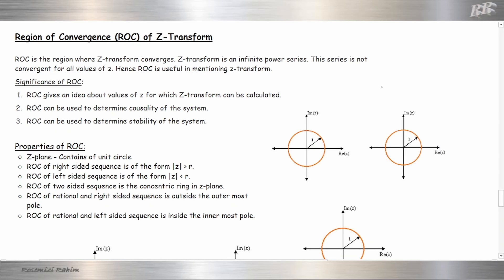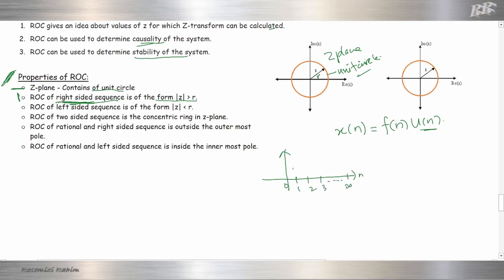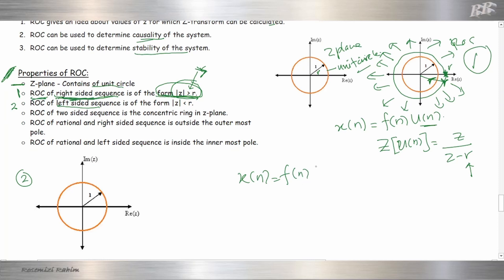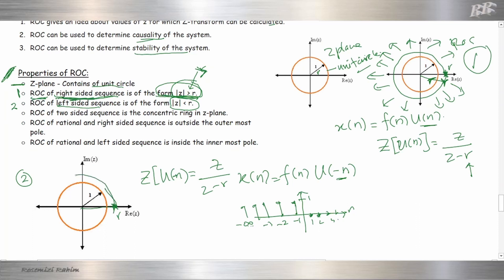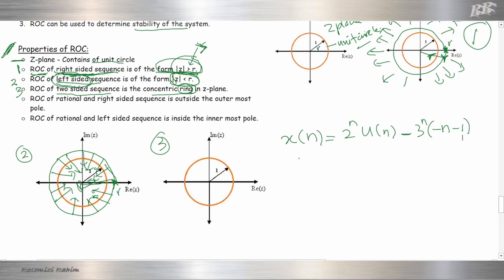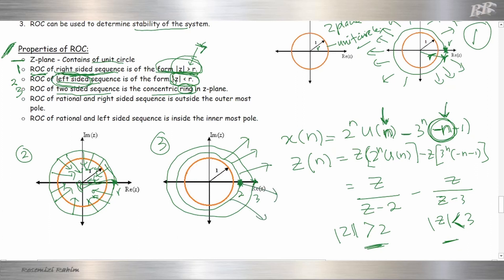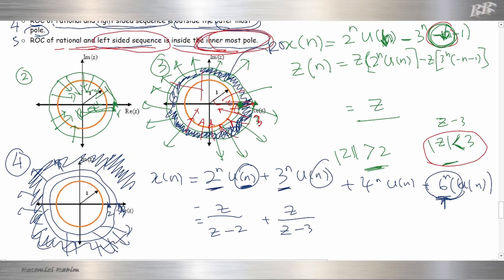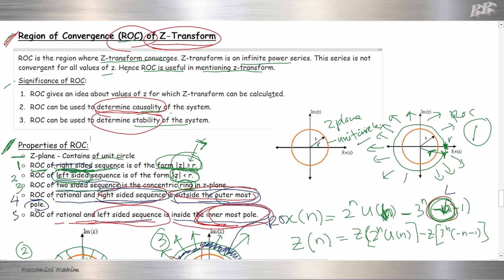Region of Convergence (ROC) of Z-Transform